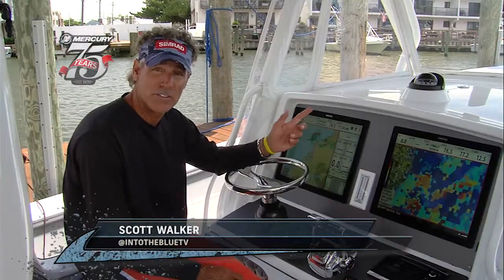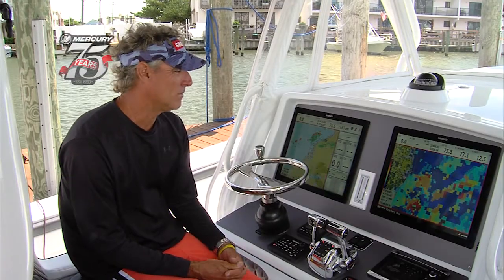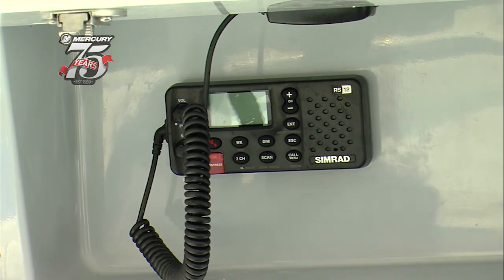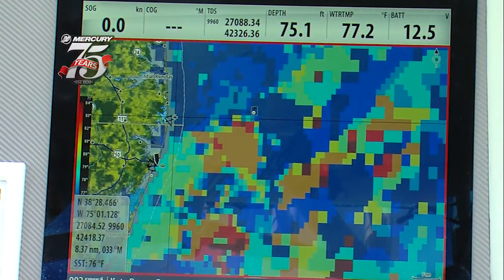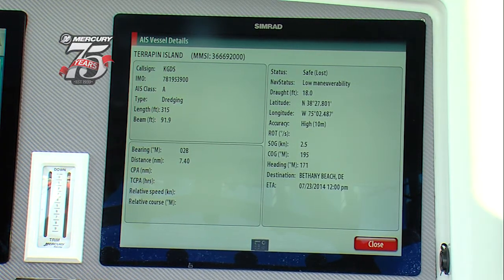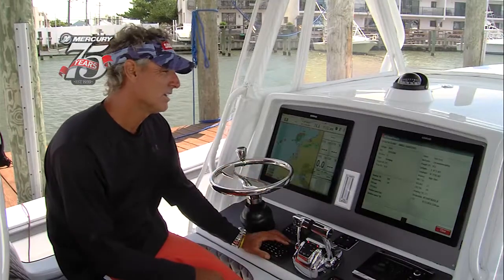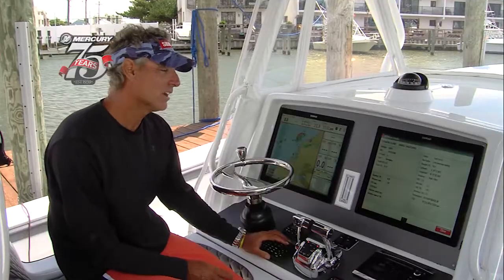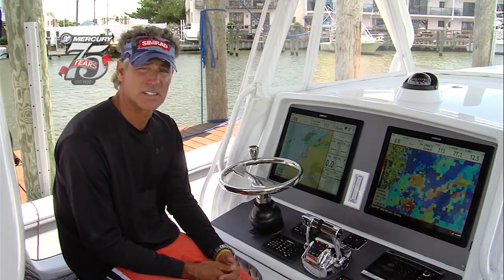Into The Blue: "Automatic Identity System"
This is a great new feature that Simrad introduced. Ships nearby will receive your AIS and you can receive theirs. AIS will provide your with the speed and direction of other ships.

link

link

link